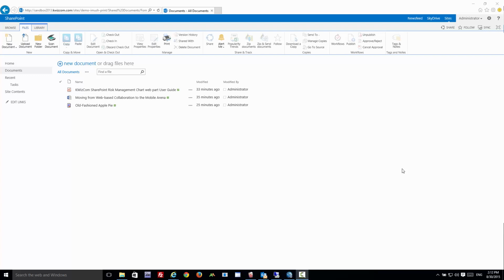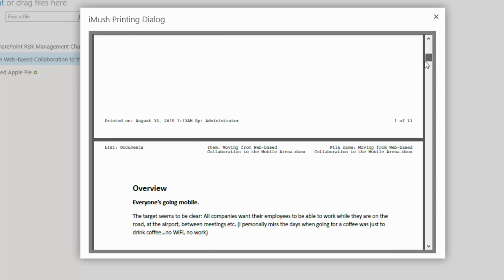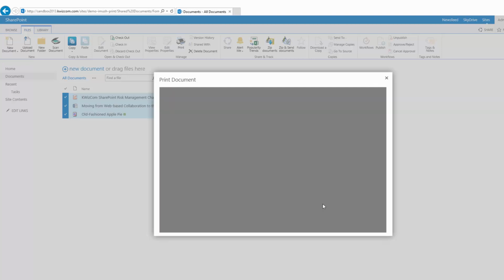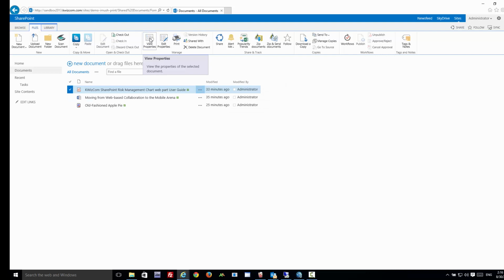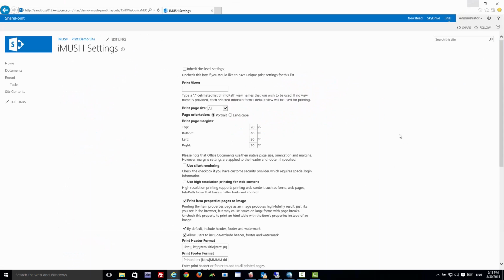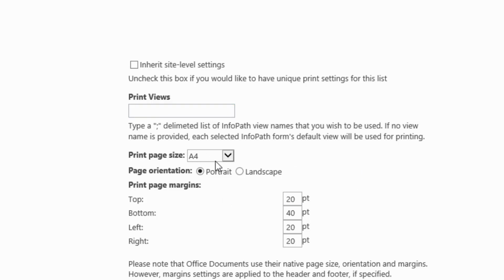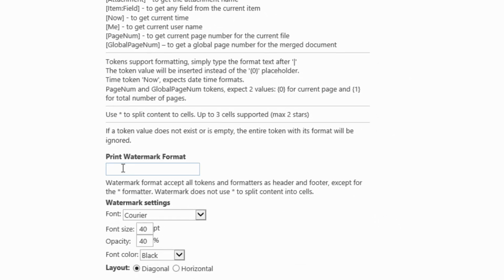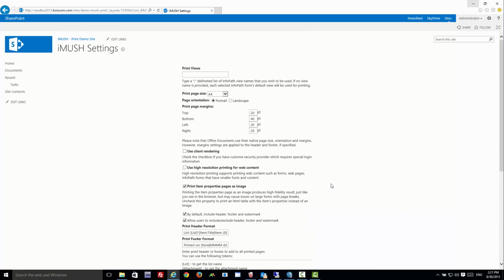KWIZ iMUSH-Print for SharePoint Overview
The KWIZ SharePoint Printing feature enables you to convert SharePoint documents and list items to printable PDF documents. This overview video demonstrates some of the product's features.